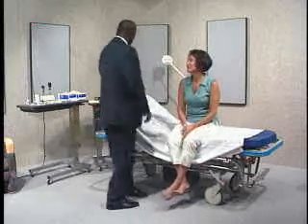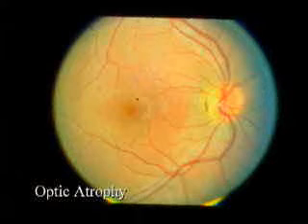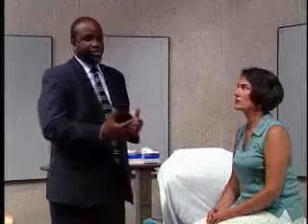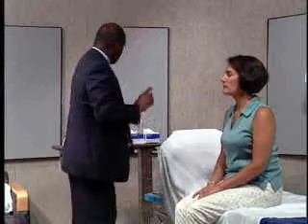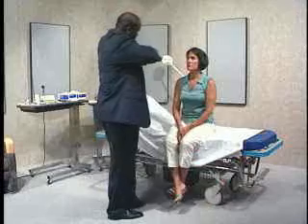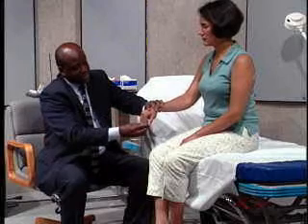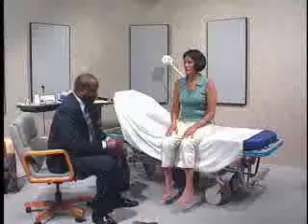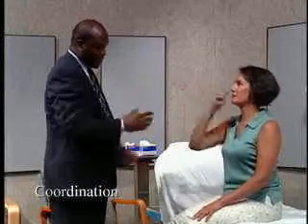Medical ASMR - Neurological Examination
Chapter 2 of 8: Neurology
Associate Professor Hilary Onyiuke, Chief of Neurosurgery demonstrates a formal neurological examination. We see how the initial patient encounter and greeting provides important information for the neurological evaluation.

I do not make any money from this channel.